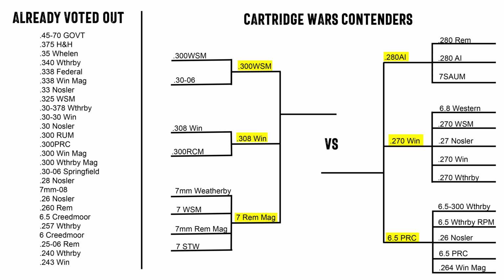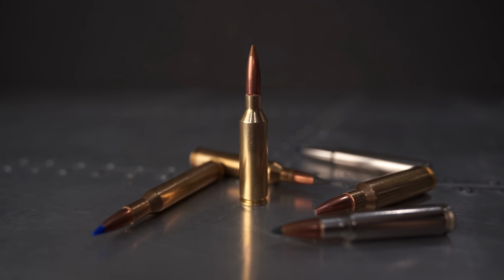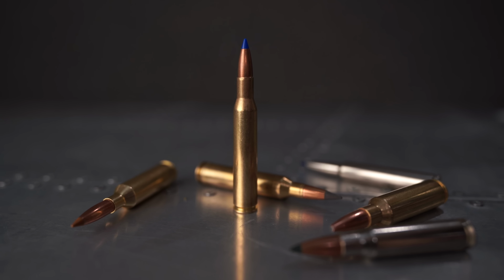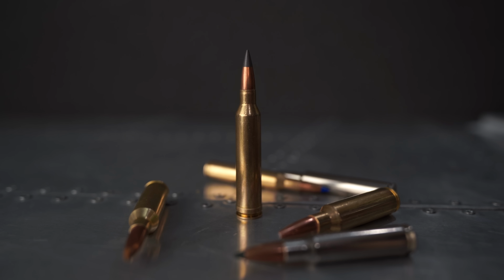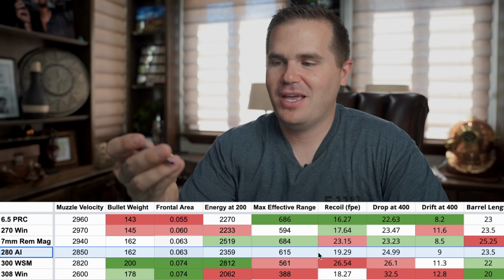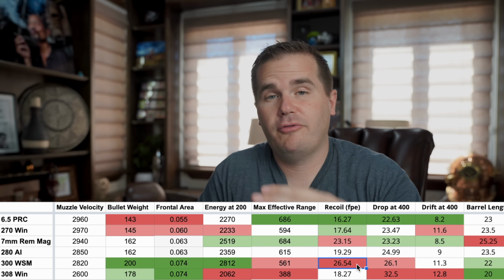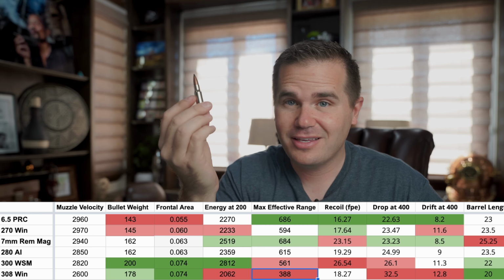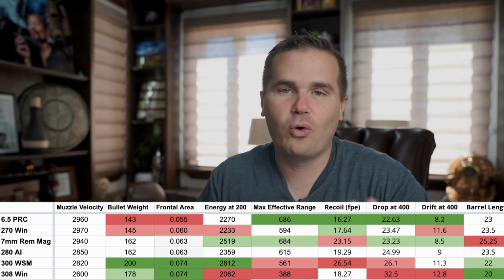Cartridge Wars Finale: Reveal of the best hunting cartridge ever made.